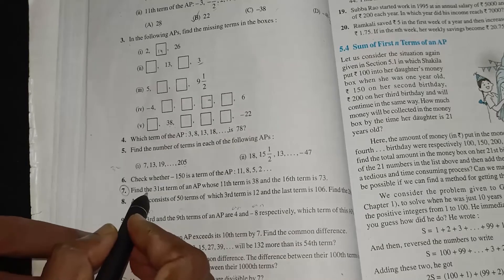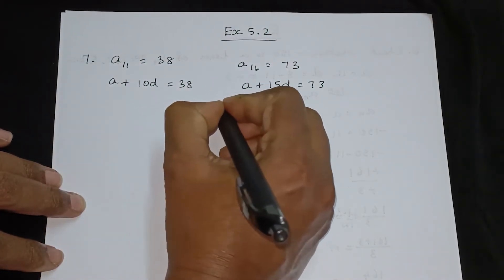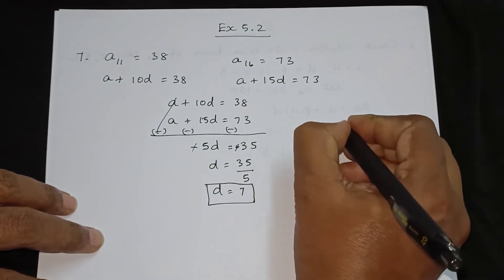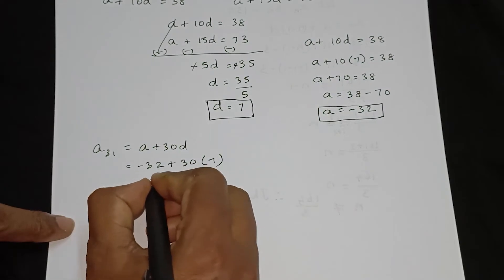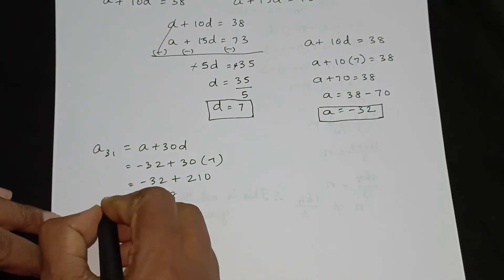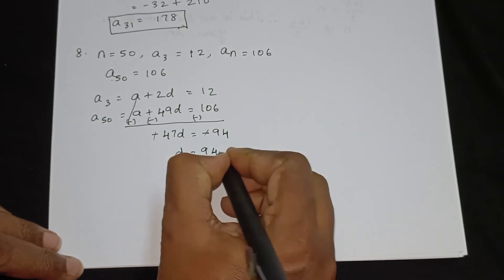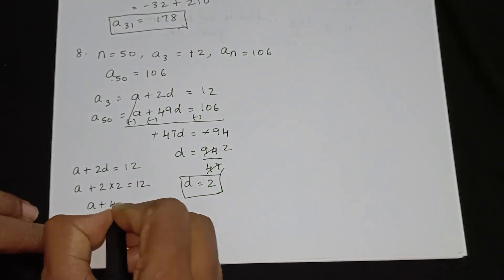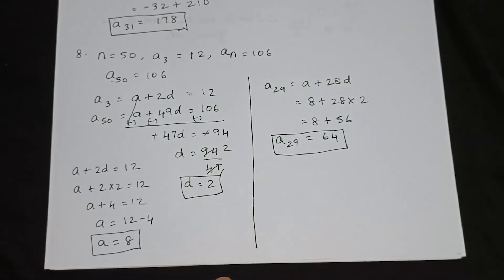CBSE 10 Maths | Chapter 5 | Arithmetic Progression | Ex - 5.2 | Q. 7 & 8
In this video, you can view the solutions for
CBSE 10th Math Chapter - 5 Arithmetic Progression sums in tamil